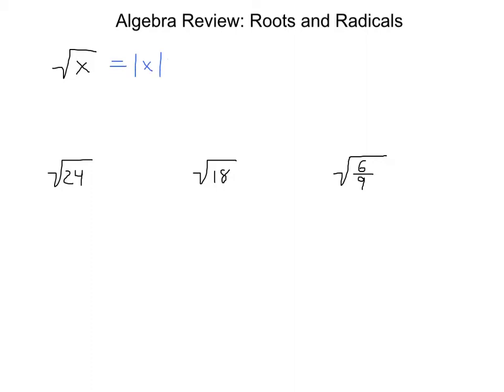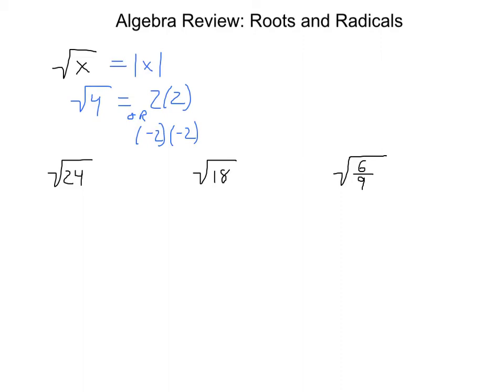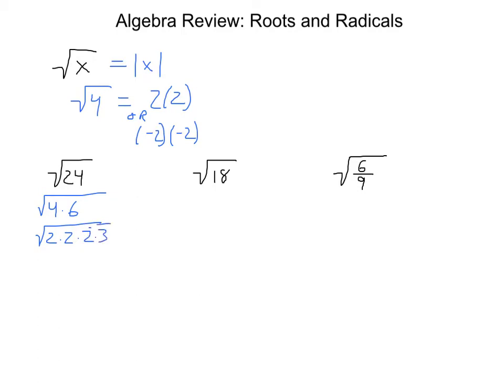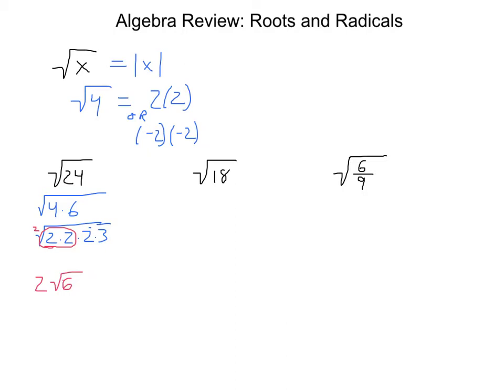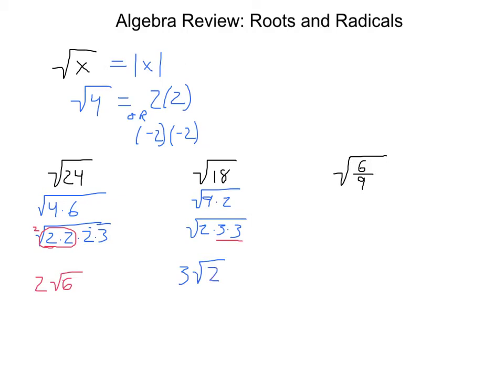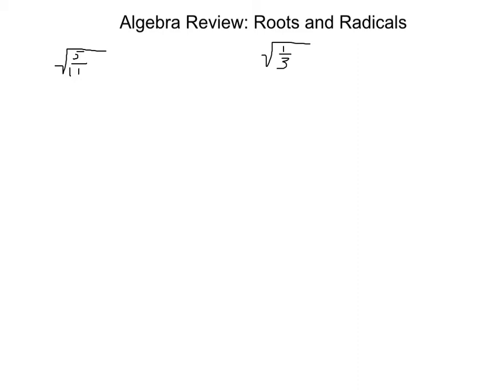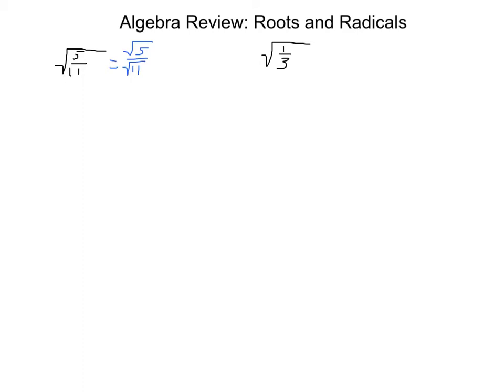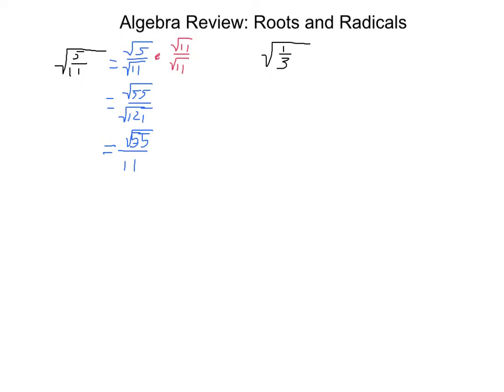Made with Explain Everything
4.4A Algebra Review